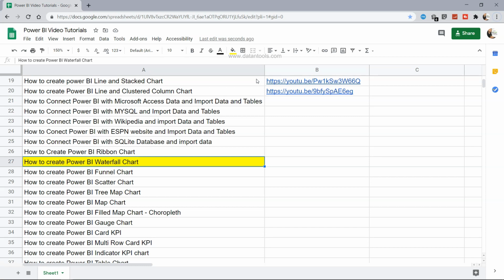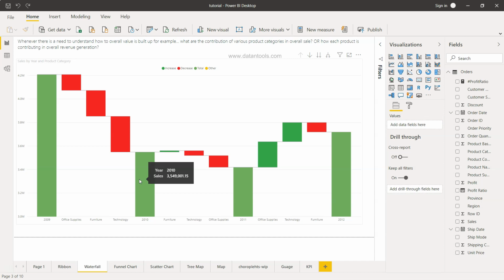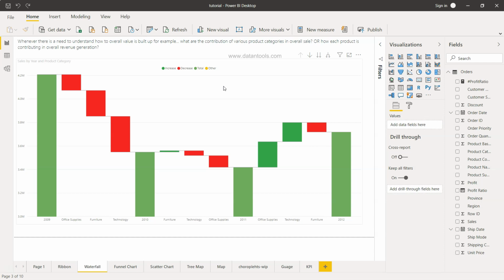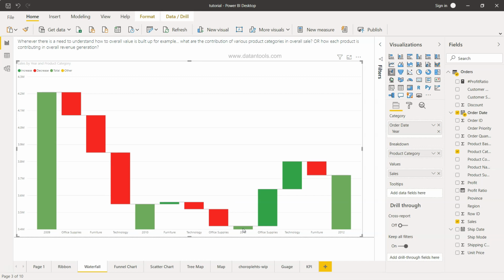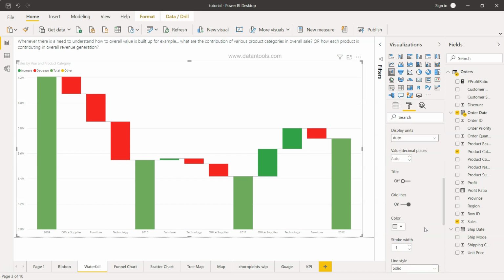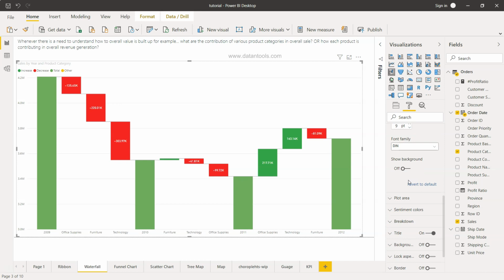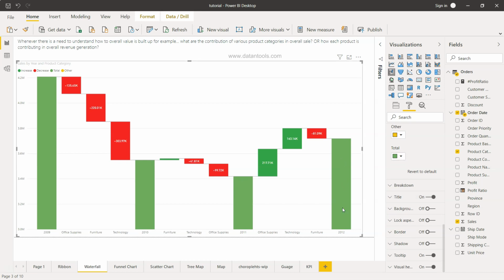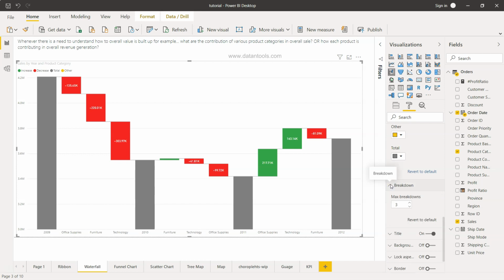Creating and Formatting Power BI Waterfall chart | Waterfall Chart Power BI for beginners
Power bi tutorial for beginners on how to create and format waterfall chart within power bi and visualize multiple categories of data.